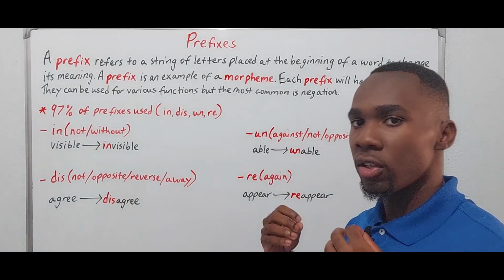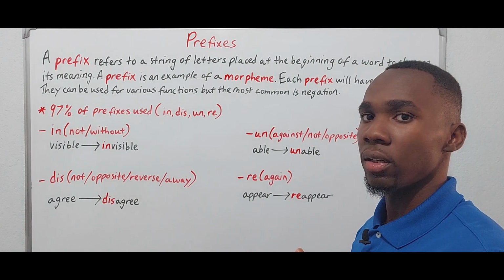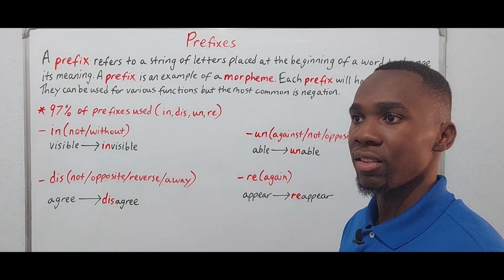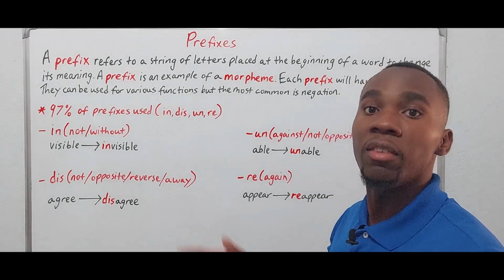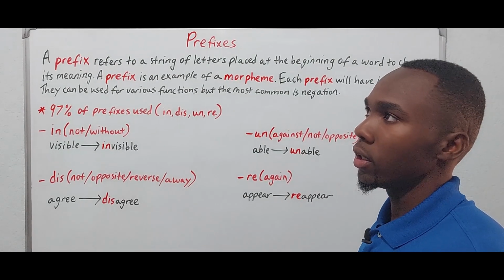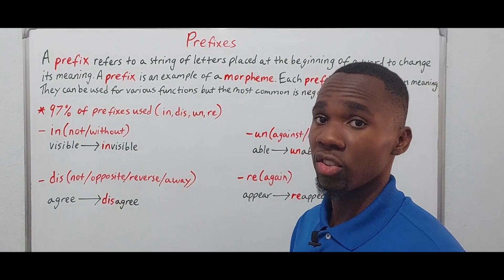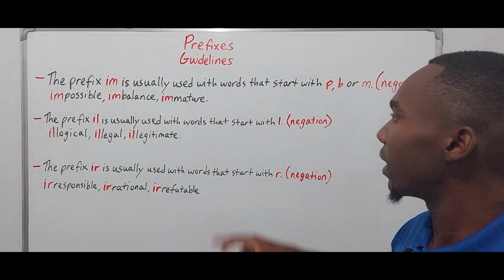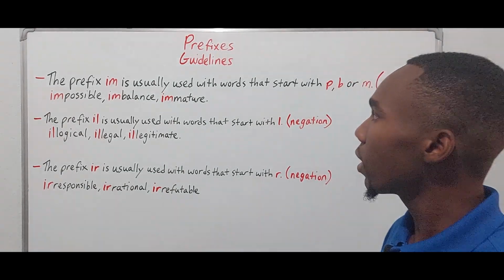Prefixes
In this video, you'll learn about prefixes. You'll see that elements that aren't even words can be very powerful.

Time stamps
0:00- Intro
0:16- What is a prefix?
3:58- The most common prefixes
7:33- Guidelines to follow when selecting prefixes

Common prefixes in English
file:///C:/Users/hurdl/Documents/Notes/Common%20prefixes%20in%20English.pdf